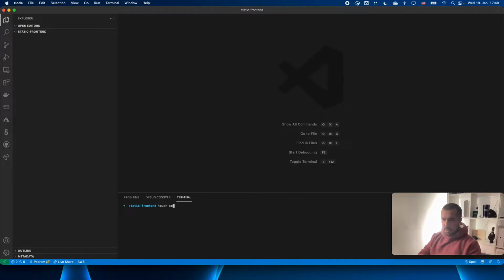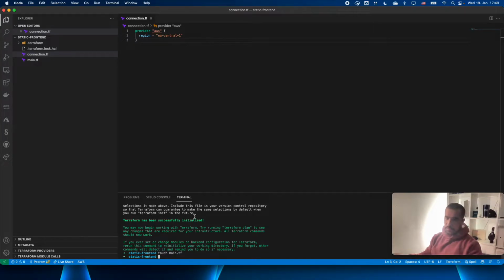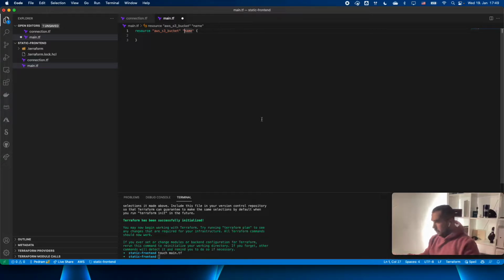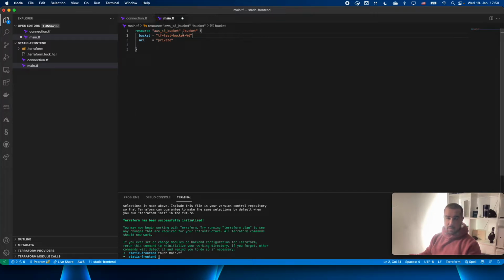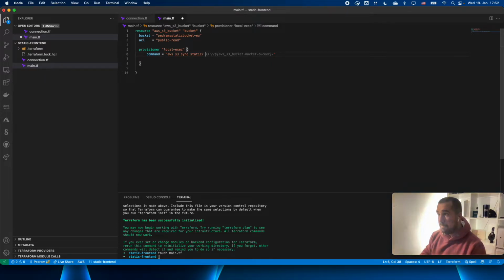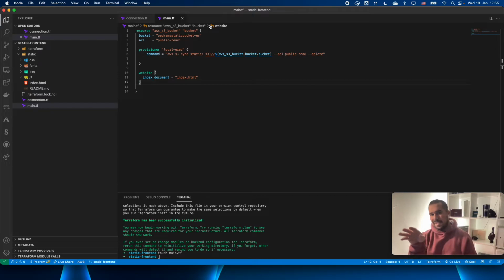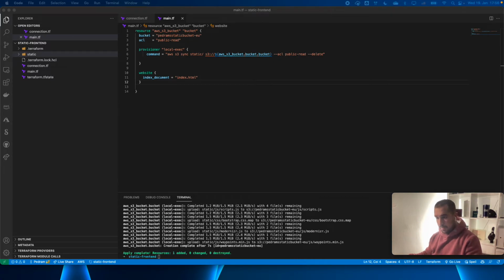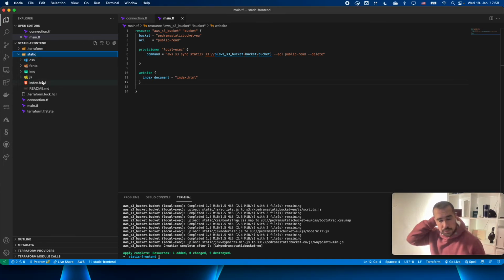How to create static website on AWS using Terraform